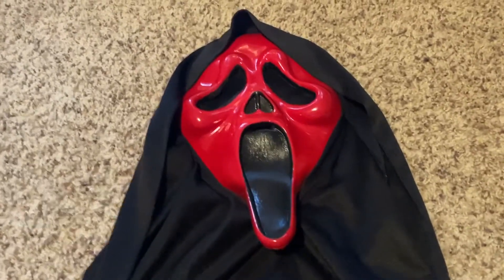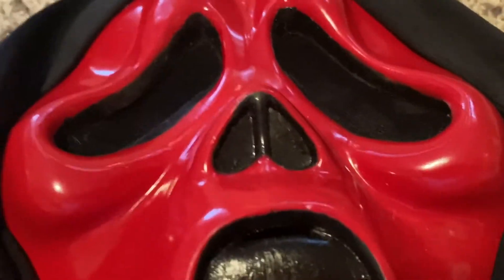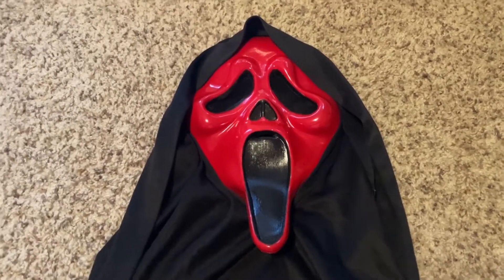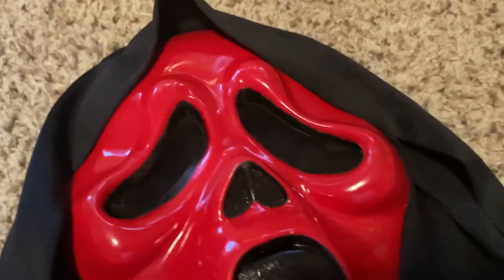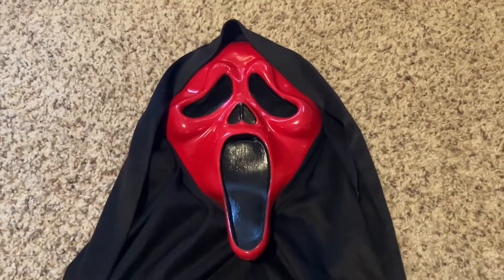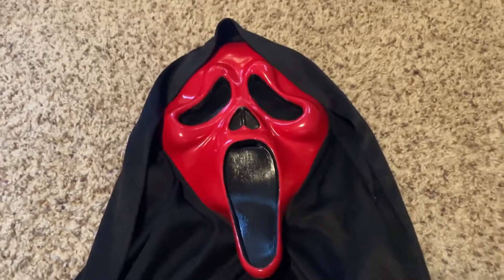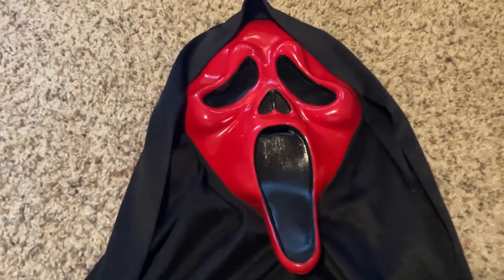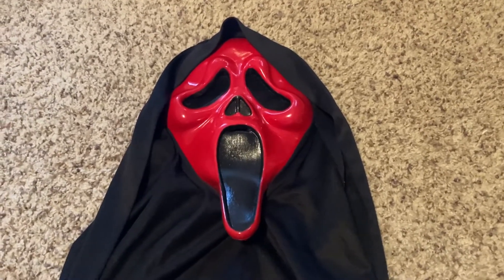Custom Red Scream Mask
This is a red scream mask that my mom completely repainted with not just the face but the mouth, nose and eyeliner. To me it looks incredible and I just wanted to share it with you guys!